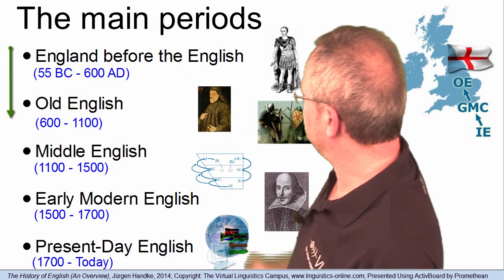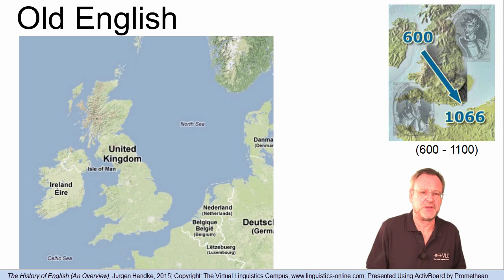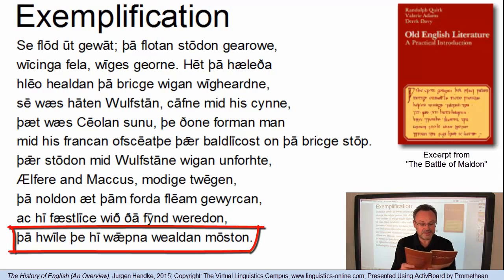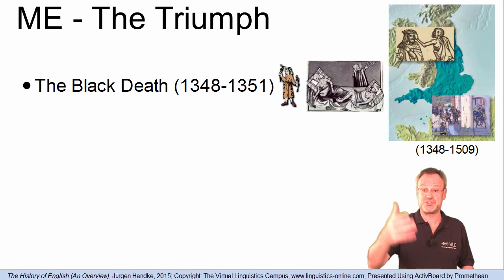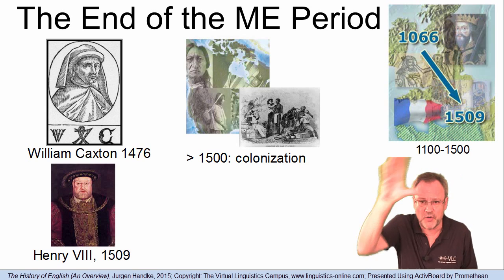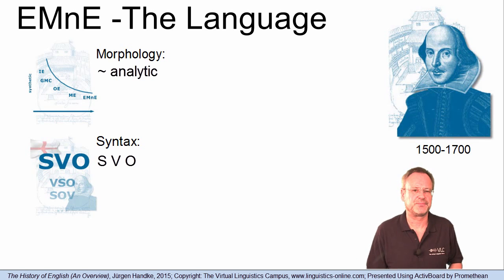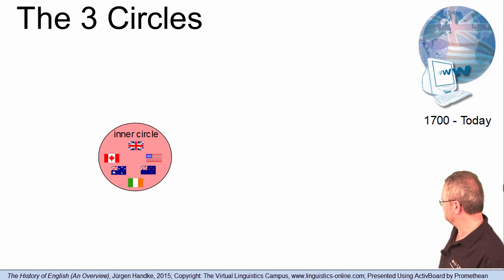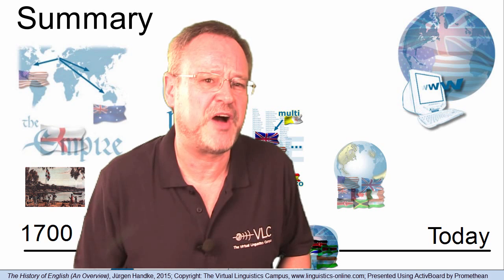History of the English Language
) In this Linguistics Lecture you will learn more about: The History of the English Language. Get some fundamental facts, informations and explanations about this topic, easy to understand and clear presented.

"English is a West Germanic language that originated from Anglo-Frisian dialects brought to Britain in the fifth to seventh centuries by Germanic invaders and settlers from what is now northwest Germany and the Netherlands."